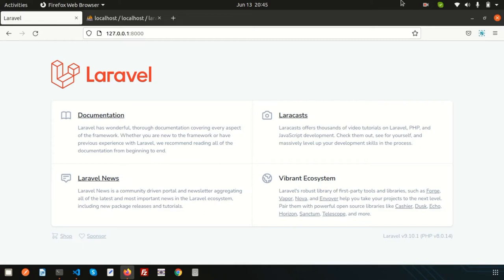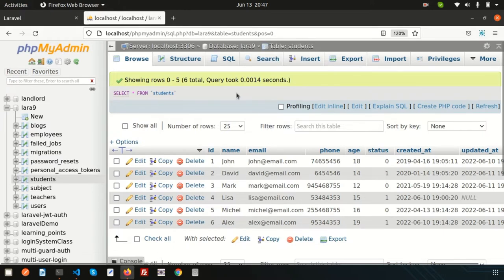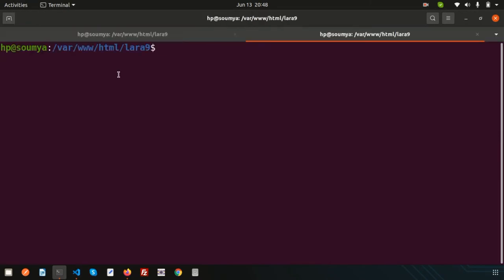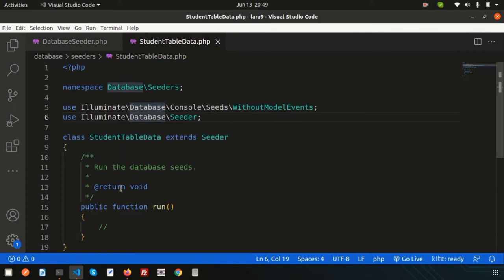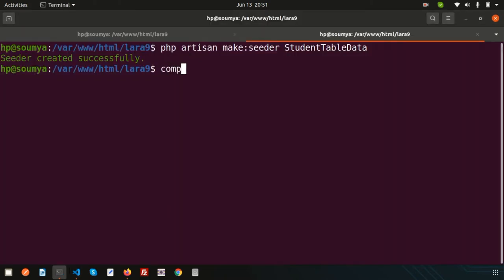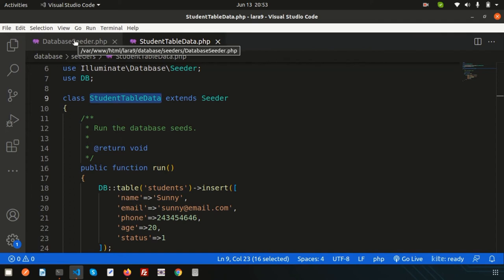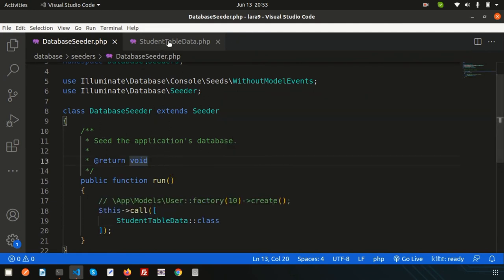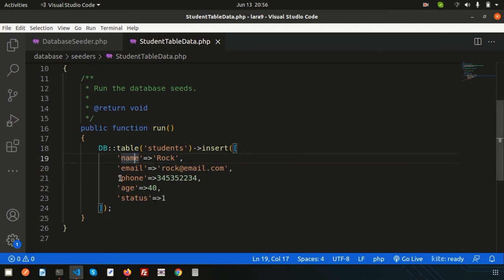Seeder in Laravel | Laravel Seeding | Laravel 9 tutorial | Learning Points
Laravel Seeder Class | What is seeding in Laravel | Laravel Seeding | Laravel 9 tutorial | Learning Points

How to use laravel seeding?
What is default seeded in laravel?
How to create seeder in laravel 9?
How to create custom seeder in laravel?
How to call another seeder from Database Seeder?
How to call my own seeder directly?

In our upcoming video I will cover about Laravel Faker, Laravel Pagination, Laravel eloquent relation, Laravel one to one relation, laravel one to many relation, laravel many to many relation, laravel crud application, laravel form validation and more topic on laravel 9.